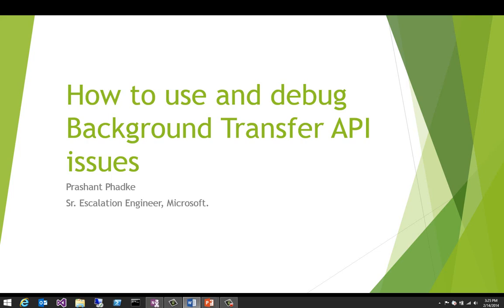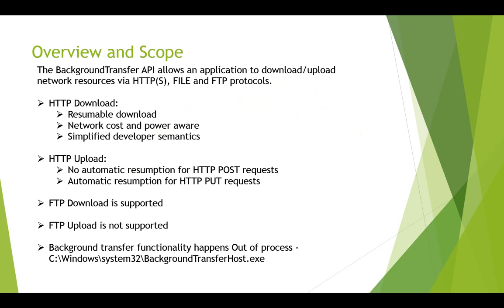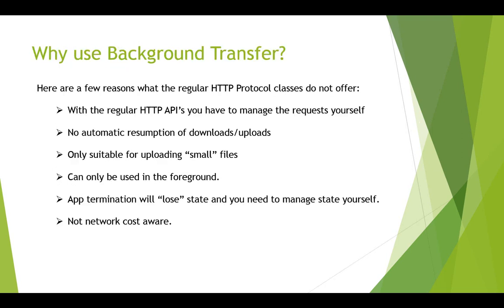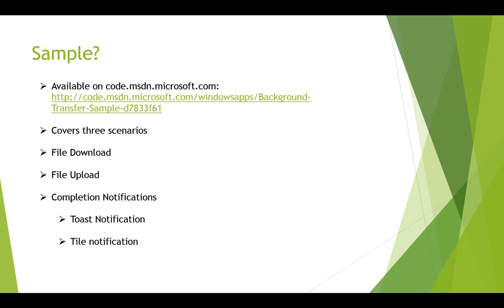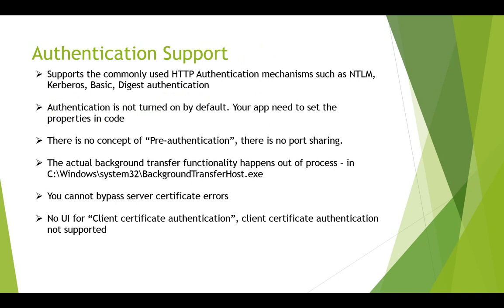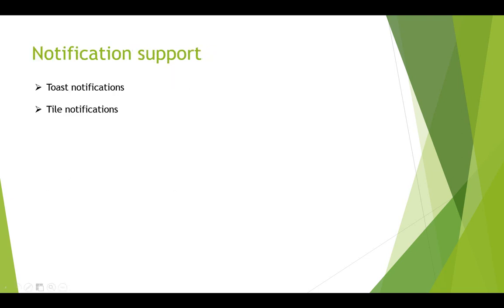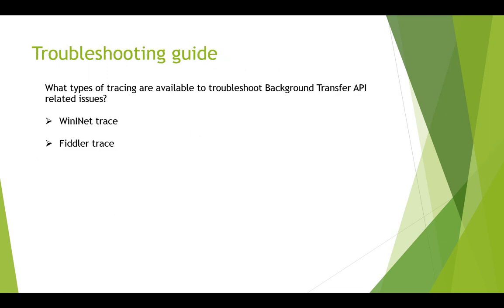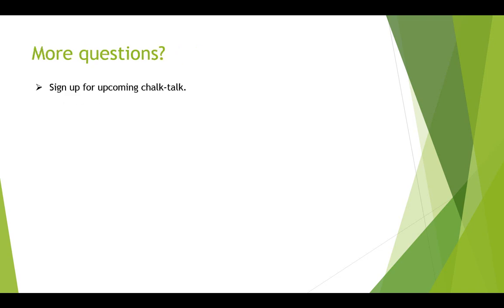How to use and debug Background Transfer API issues